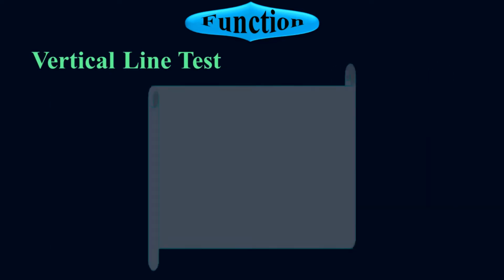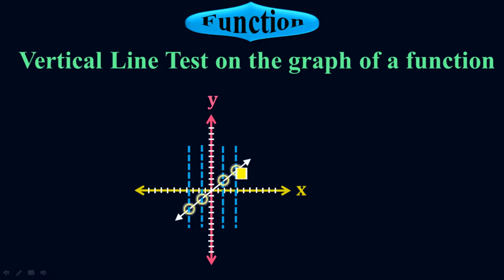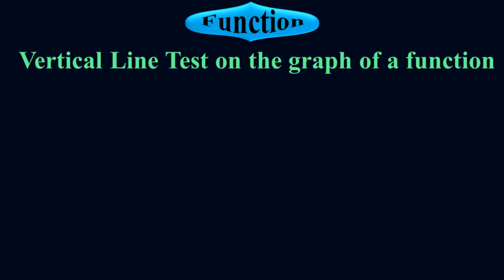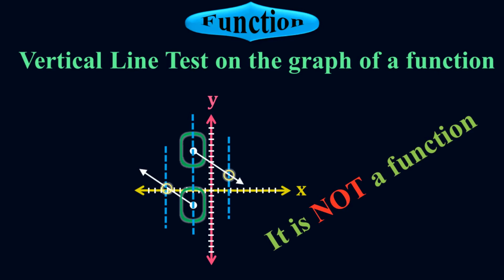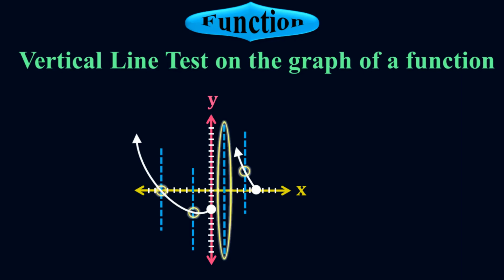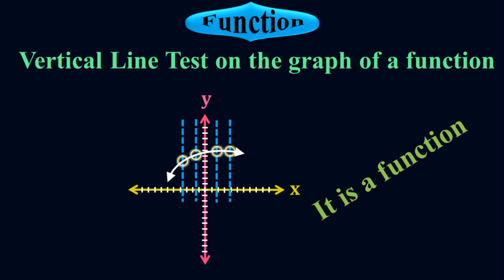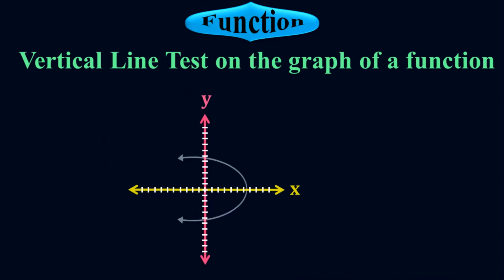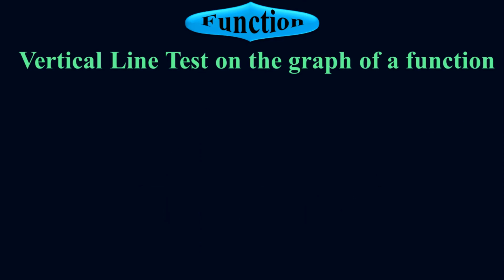What is Vertical Line Test? How to apply Vertical Line test on graph of function-Calculus by Moein